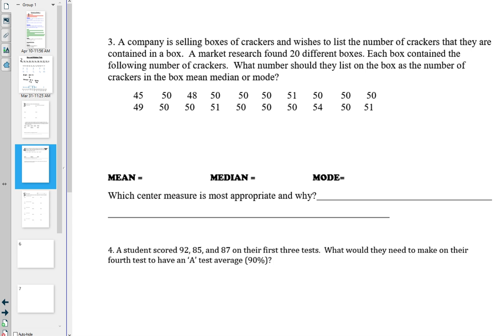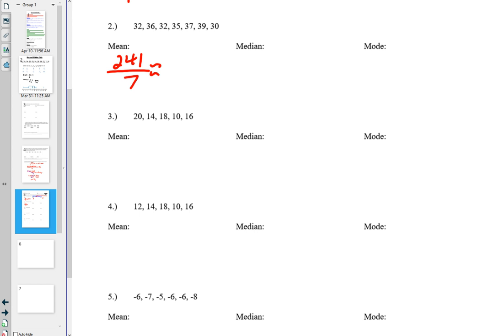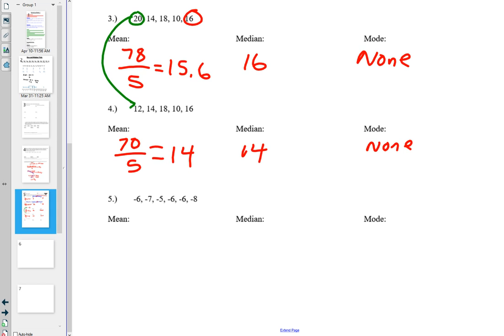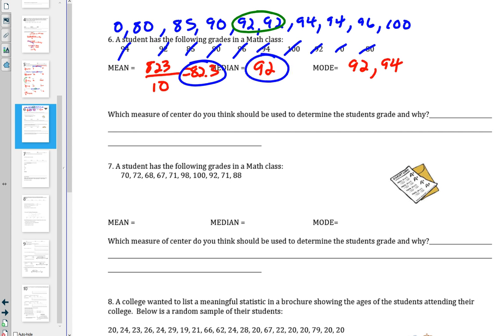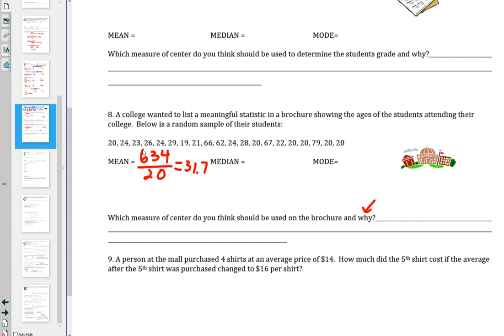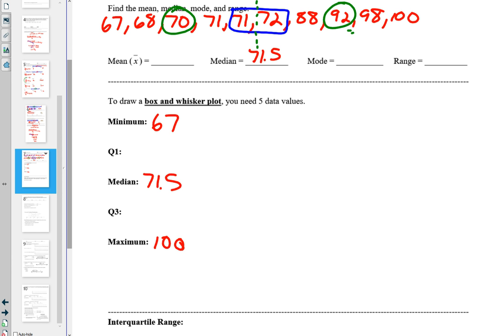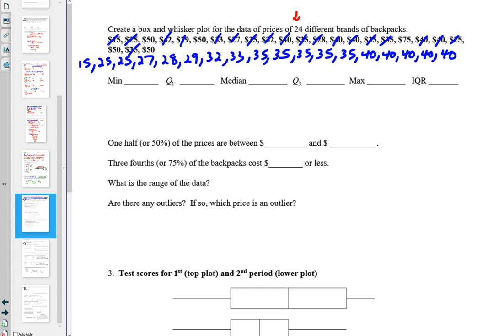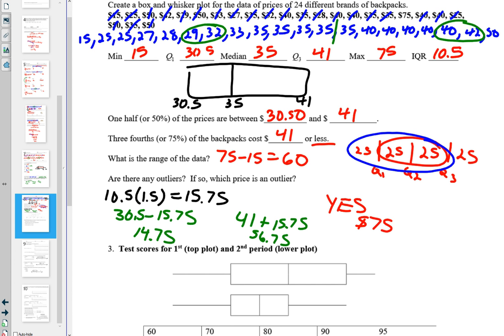Algebra I 03-13-19